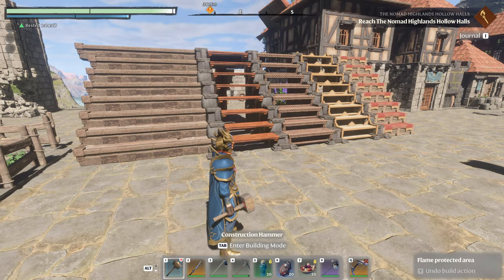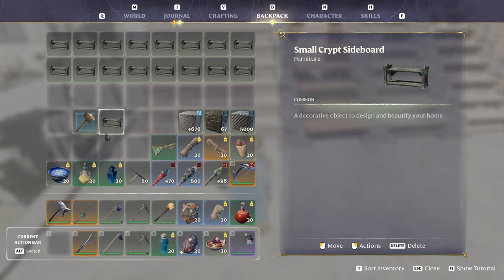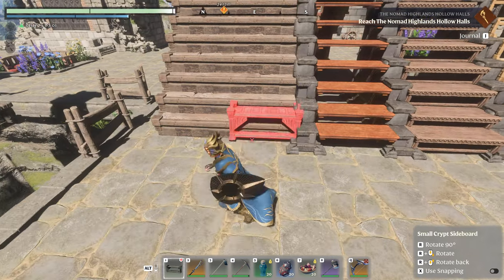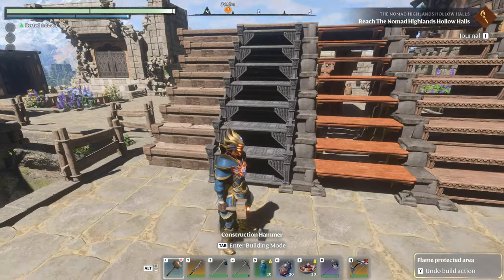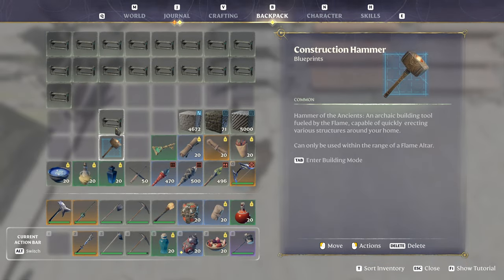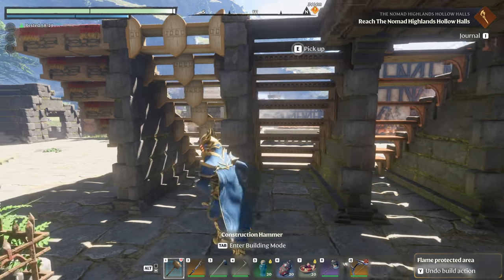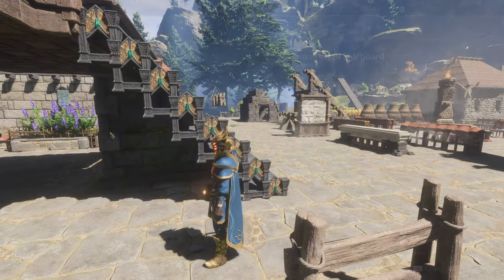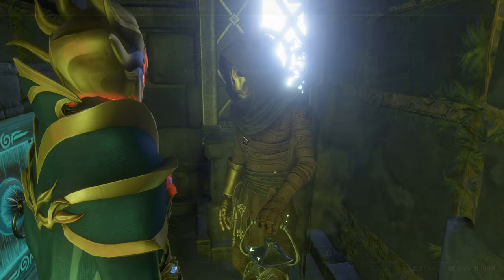Enshrouded Tips | NEW Stair treads [Patch 0.7.1]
Enshrouded gameplay with DeLindsay. I'm going to show you how to make a new set of Stairs using the Small Crypt Sideboard that became available in Patch 0.7.1.